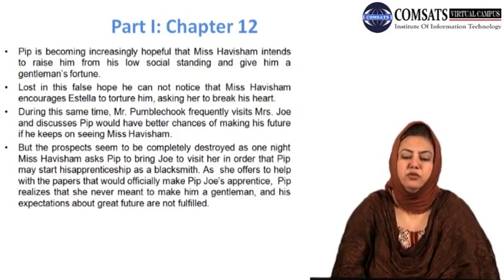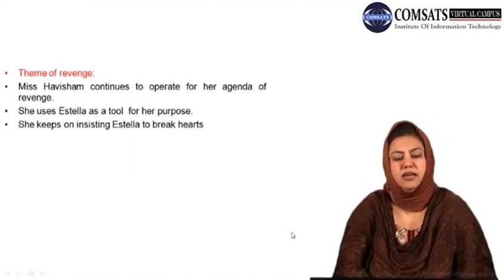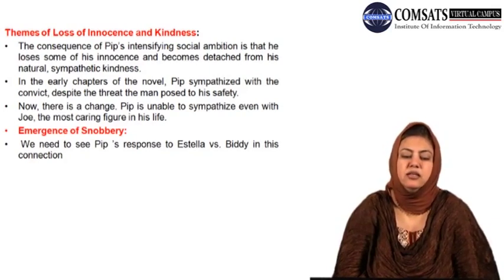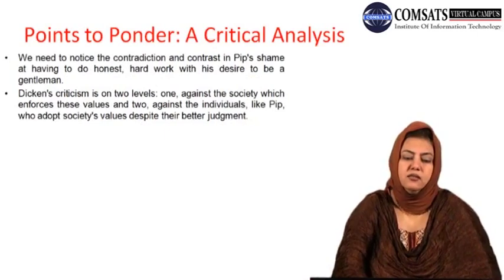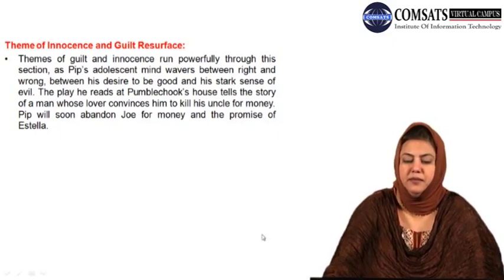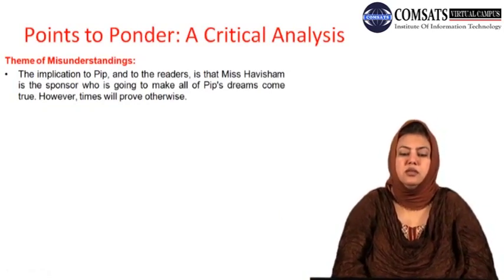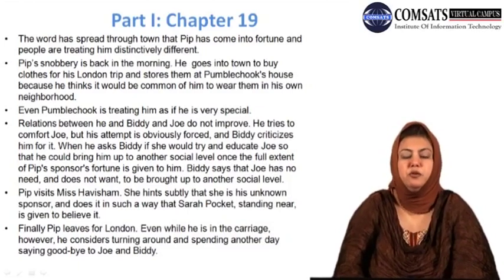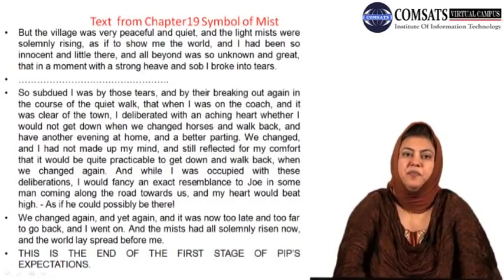The English Novel in literature Eng 452 Lecture 20